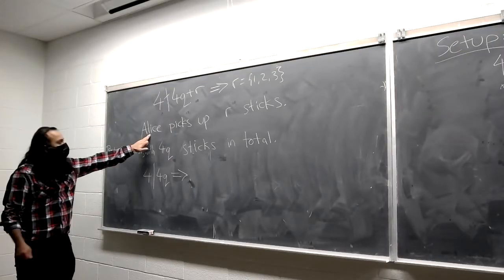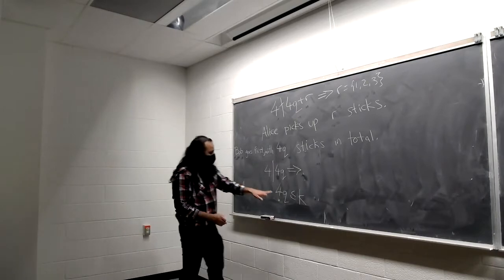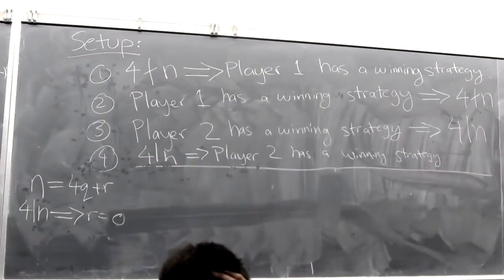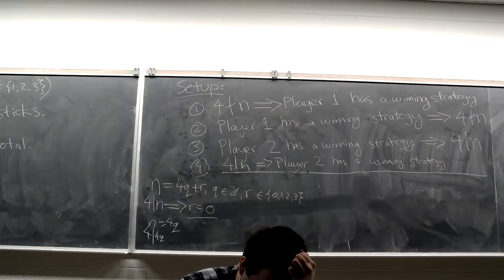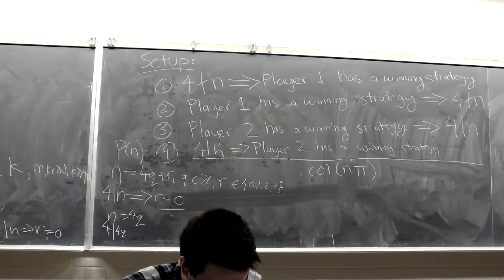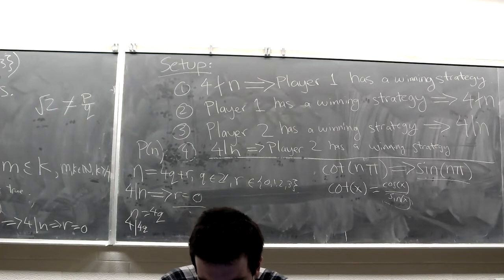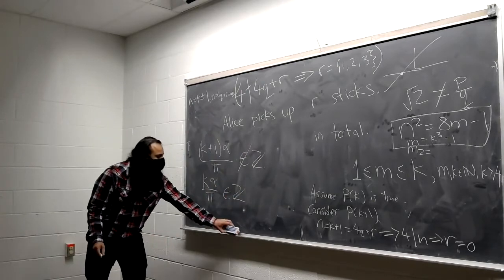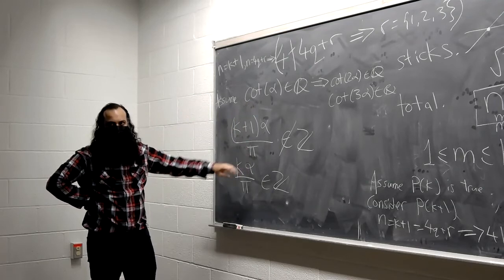Math 135 October 04 Office hours